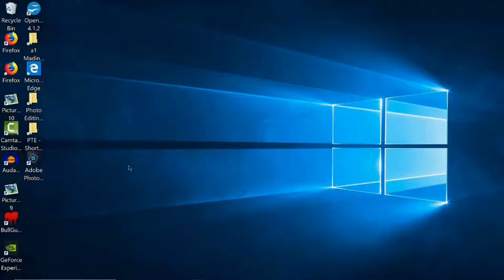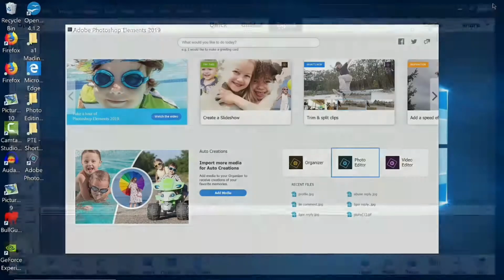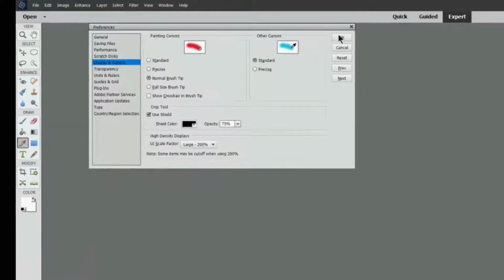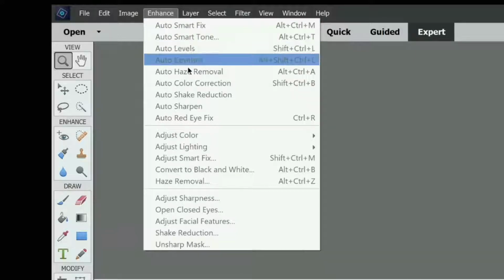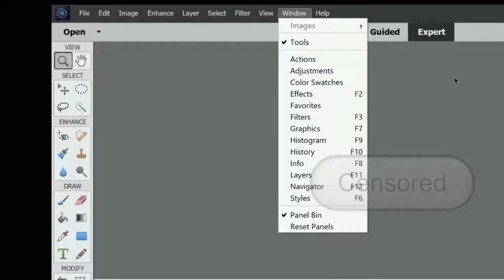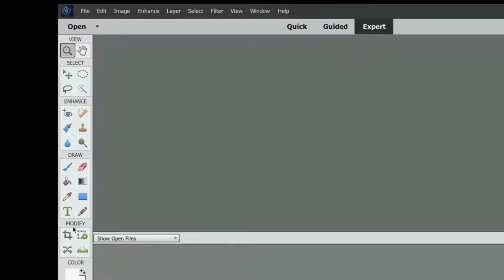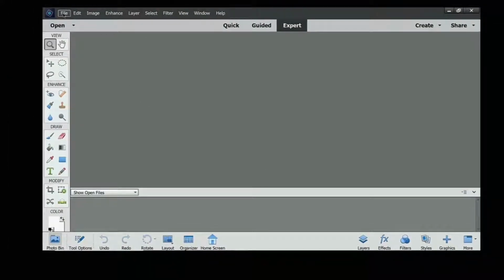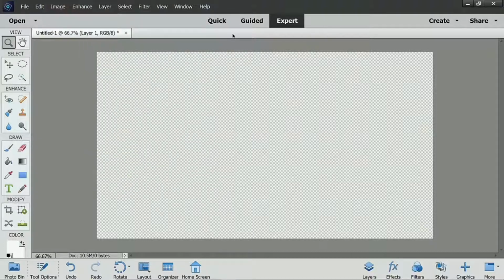Adobe Elements 2019 "First Impressions"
This is the fourth in my series of "First Impressions" resum'es on new software I upgraded when I bought my Windows 10 PC. This covers Adobe Photoshop Elements 2019.